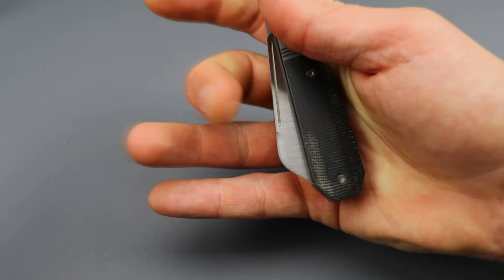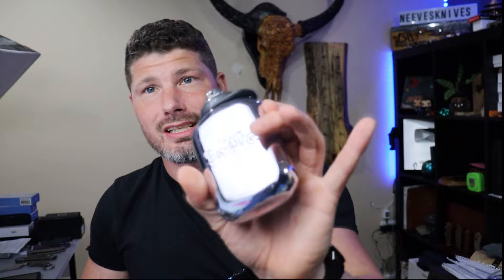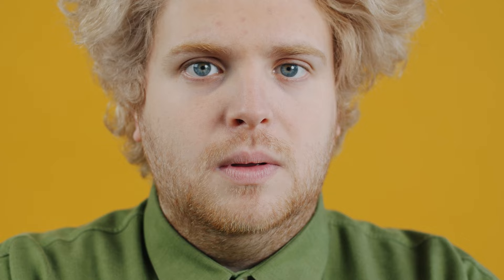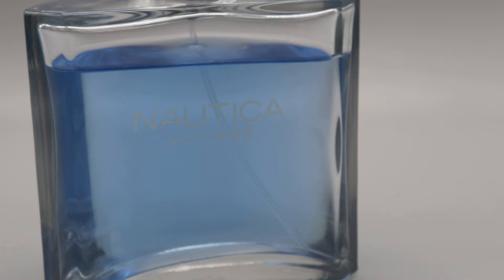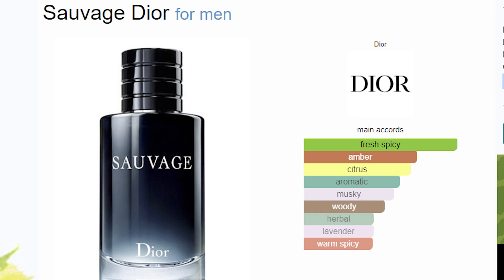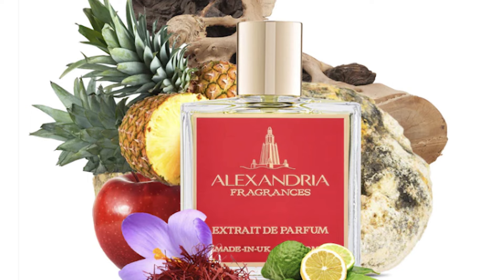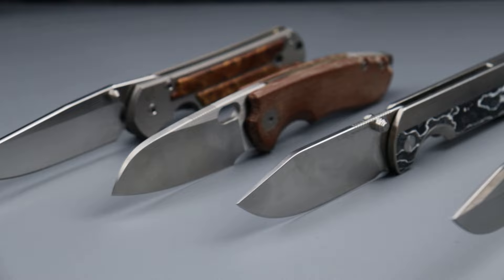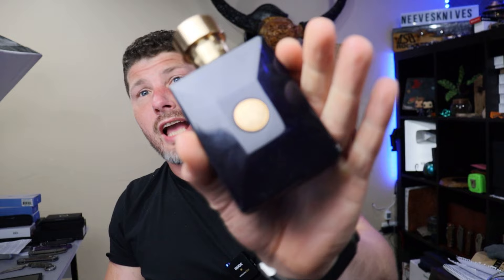If These Knives Are Your Style You Will Love These Mens Fragrances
THIS IS JUST A FUN VIDEO OF FRAGRANCES I RECOMMEND FOR KNIFE LOVERS, IF YOU LOVE CERTAIN KNIVES THEN USUALLY YOU ARE A CERTAIN KIND OF PERSON AND I THINK THAT THESE MENS FRAGRANCES WILL SUIT YOU THE BEST IF YOU LIKE THESE KNIVES.

REPLICA JAZZ CLUB SAMPLE
FULL BOTTLE

COACH PLATINUM

MANCERA CEDRAT BOISE

SAVAGE EDP

NAUTICA VOYAGE

VERSACE POUR HOMME

SAVAGE EDT

ALEXANDRIA GAMETIME

MERCEDES MOVE

VERSACE DYLAN BLUE

.PLEASE READ.

OR